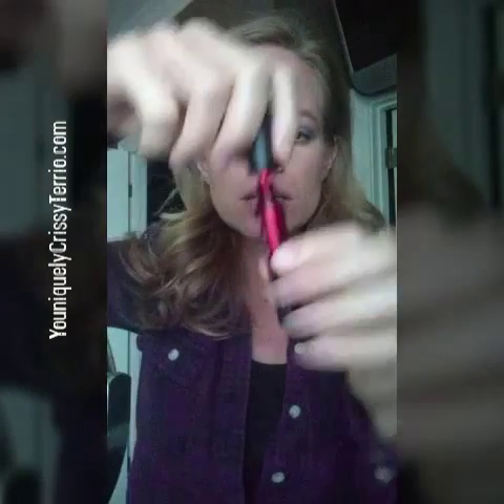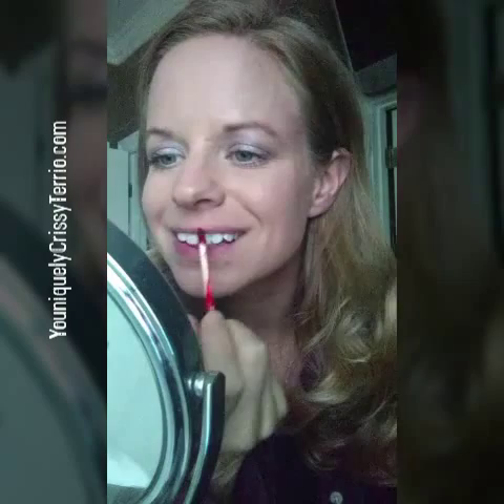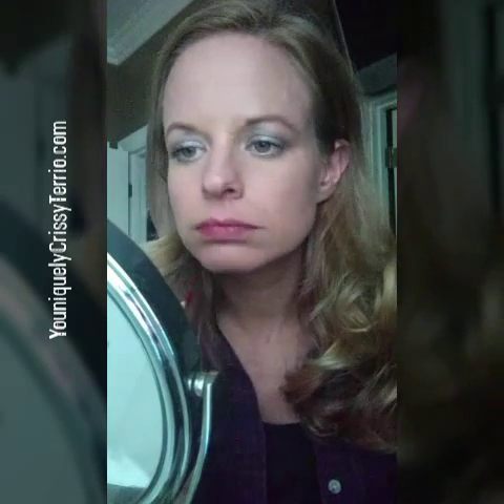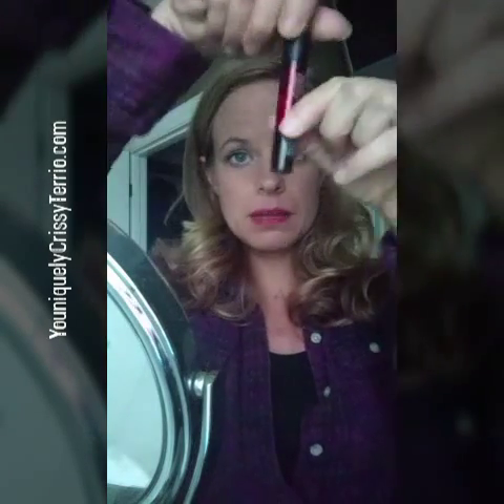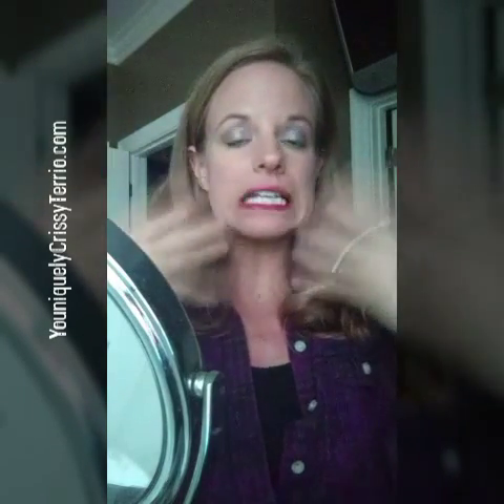Sappy Lip Stain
Youniquelycrissyterrio.com

 Been wearing Sappy Lip Stain from Younique a lot and getting lots of questions so here is a quick video on it. Stays put.  No burning. No drying lips out.